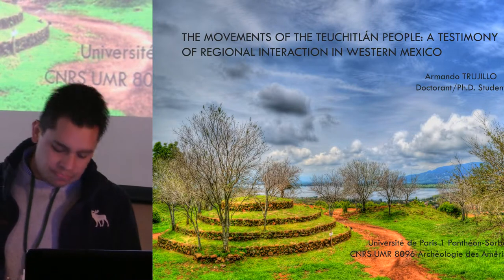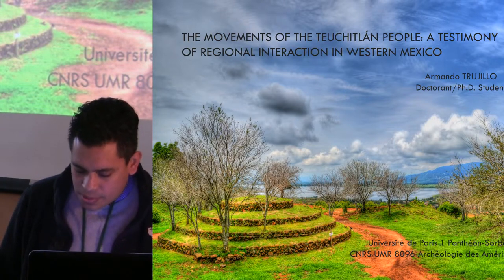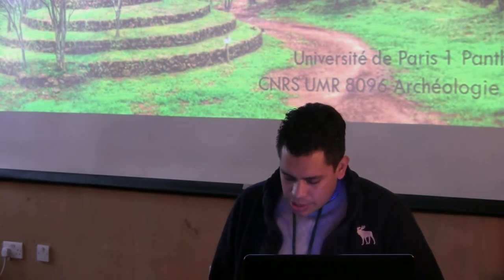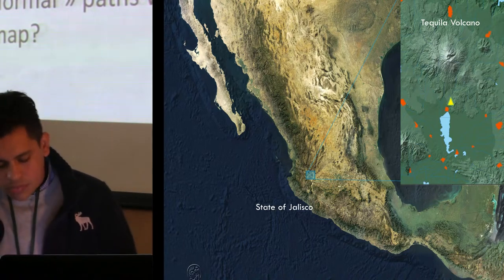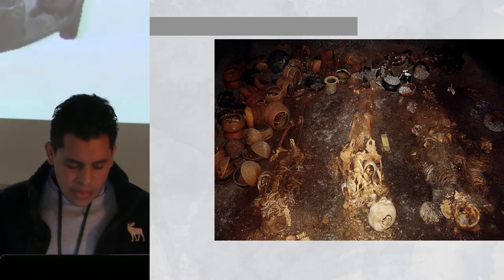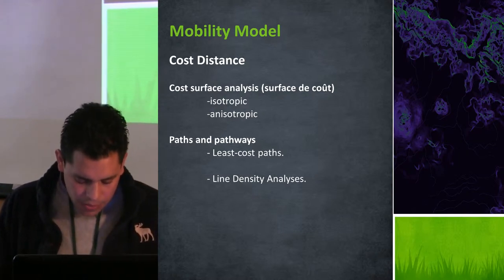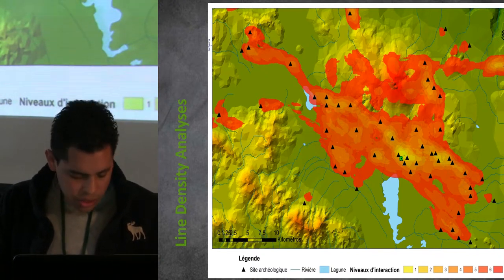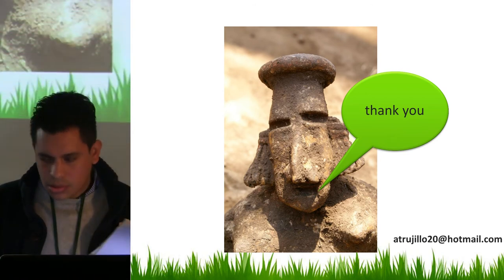The movements of the Teuchitlán people [Updated Version]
Armando Trujillo, Université de Paris

The Teuchitlán people are one of the oldest known cultures in western Mexico and their beginnings date back to the Preclassic period (400 B.C.E. to 200 C.E.). This civilisation was regional in size, and its societal structure allowed for the implementation of spatial analysis with the use of Geographical Information Systems. The aim of this paper is to give a panoramic regional view of movements, and the possible network of paths that stretched across the landscape of the Tequila Valley, in the region of Jalisco, Mexico. To this end, GIS systems were used. Our work centred upon the search for LCPs (least-cost paths) with the help of satellite imaging and digital elevation models. This study demonstrates that the Teuchitlán people interacted with their environment through the means of a network of paths.